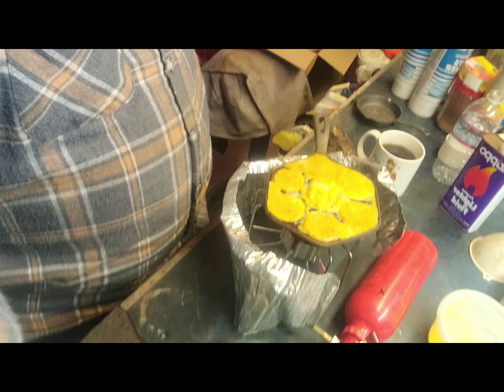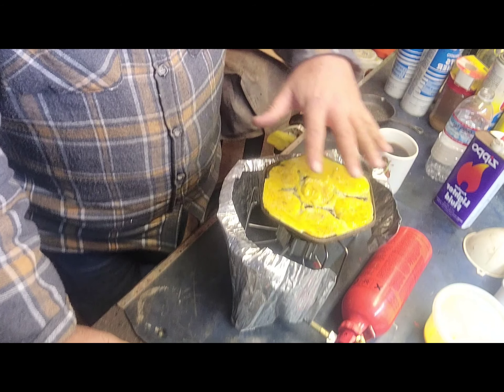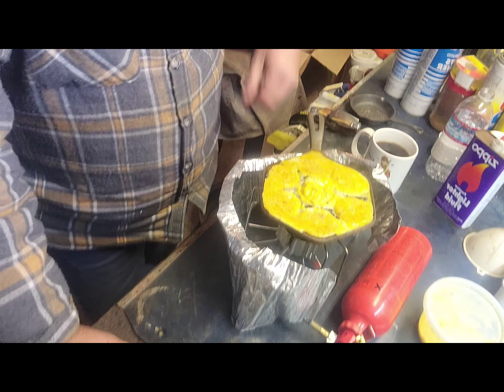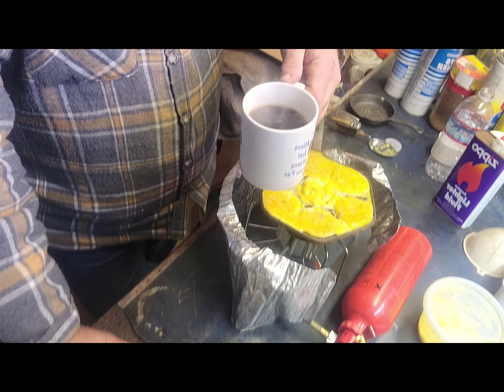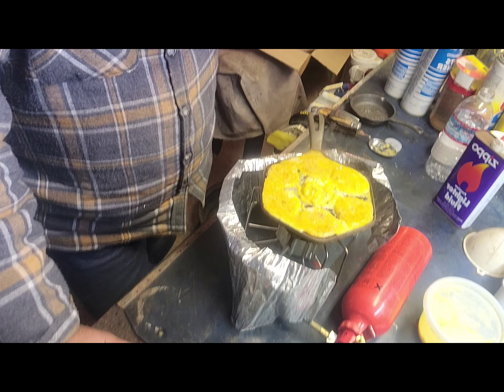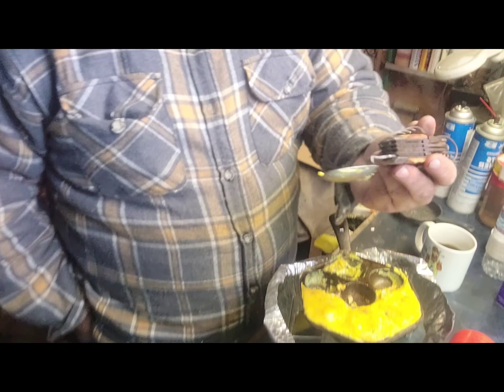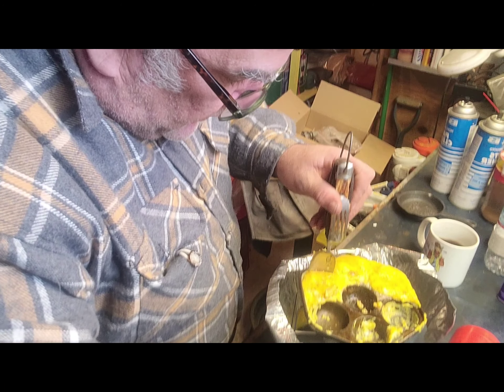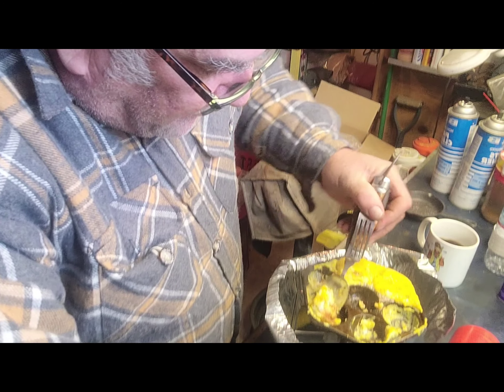Part 1 of 3 - Shop Eggs in the cast iron muffin pan - Delicious Butt Ugly 😋